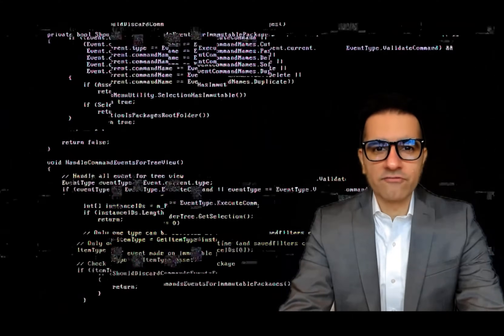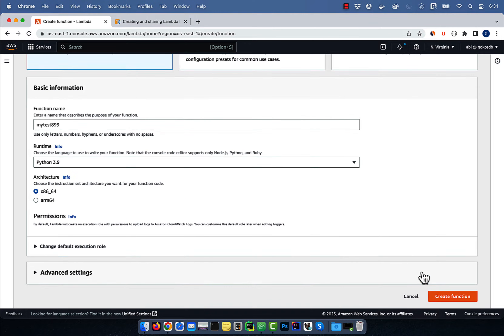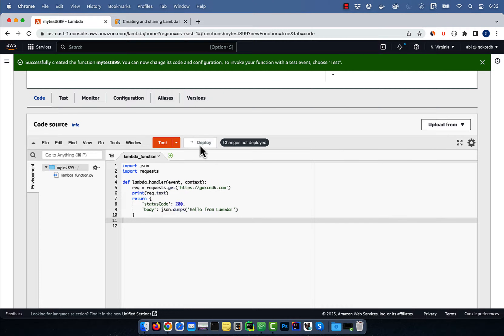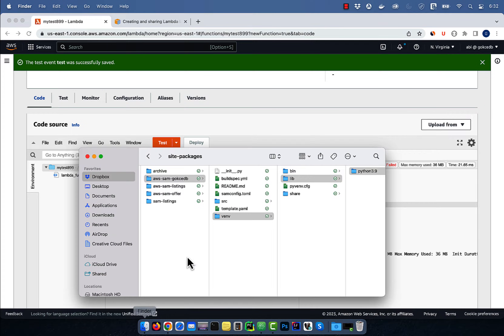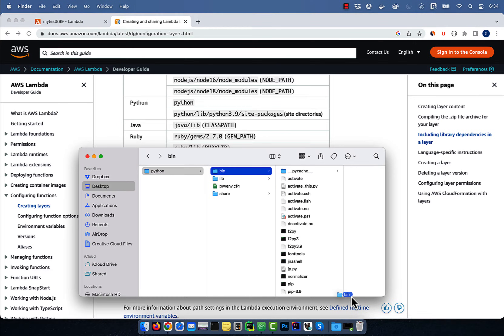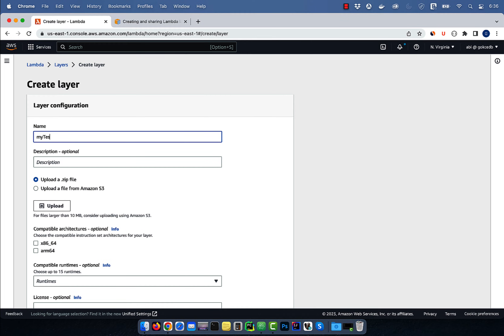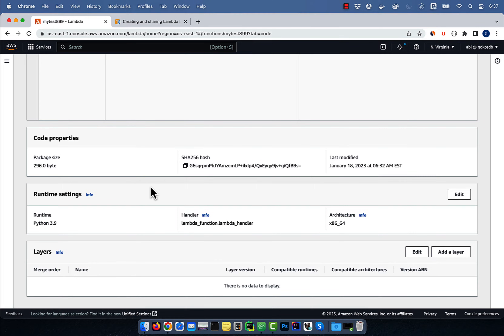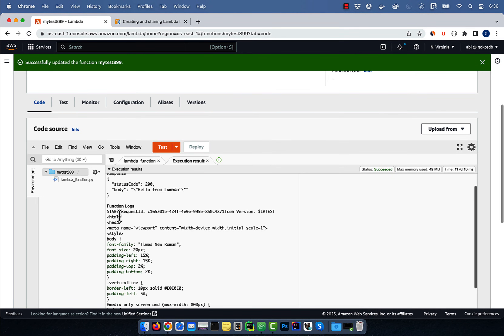How To Create Lambda Layer (2 Min) | AWS | Package Python Libraries For Lambda Functions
In this tutorial, you'll learn how to create a lambda layer to package libraries and other dependencies that you can use with your AWS Lambda functions. Using layers reduces the size of uploaded deployment archives and makes it faster to deploy your code.

Video Transcript:
Hi guys, this is Abhi from Gokcedb. In this video, you're going to learn how to add a Python Lambda Layer in AWS. Let's start by navigating to the Lambda service then click on create function and give it a name.

Select Python for runtime then hit create function. In the code Source section, I'm going to copy and paste pre-written Python code that imports the request Library. On lines 5 and 6, I'm grabbing the HTML text from gokcedb.com and printing it out on the console.

Hit deploy then click on test and give your test event a name then hit save. Click on test again to execute your Lambda function and you should receive an error message saying unable to import module name requests. To fix this error, we're going to create a Lambda layer.

I'm going to copy and paste the virtual environment folder from an existing project which has the requests package installed already. Let's rename this folder to Python which is the requirement according to this AWS guide. Feel free to remove any unnecessary folders or libraries that you don't need in this layer.

Right-click on the Python folder and hit compress to create a Python.zip file. Let's go back to the Lambda console then click on layers in the left menu then hit create a layer. Give your layer a name then upload the Python.zip file that we just created.

Select comparable architectures and runtimes then hit create. Now go back to your Lambda function then click on layers in the function overview section. Click on add a layer button then choose custom layers.

Choose the custom layer that we just created then hit add. Click on the test button and this time your Lambda function should execute without any errors. As you can see the HTML was printed on the console.